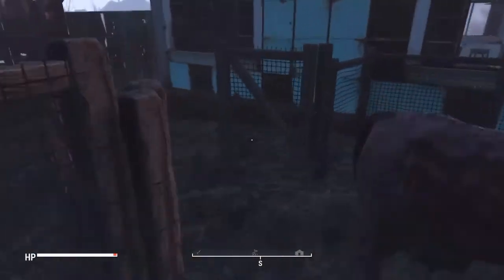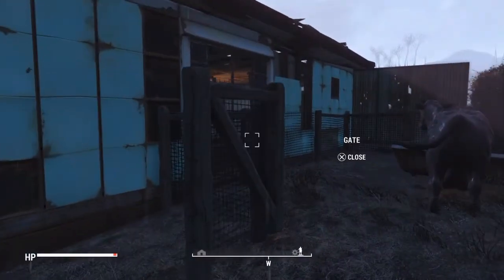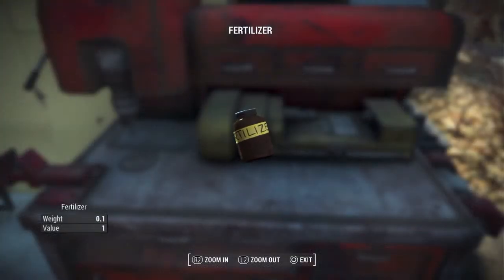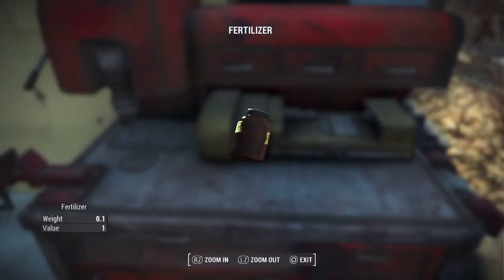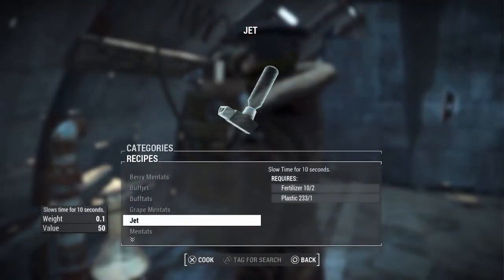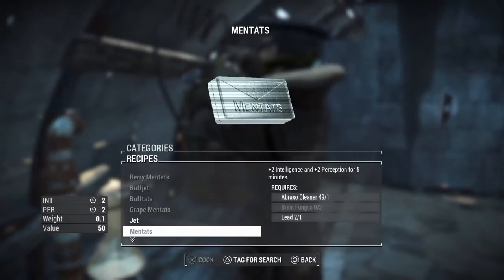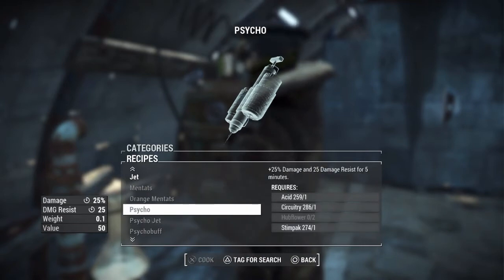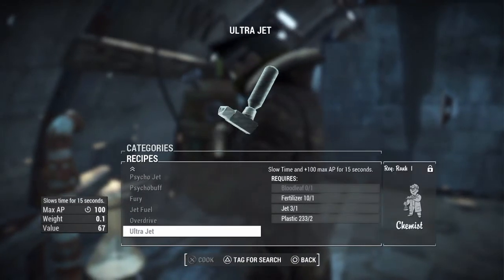What Are Brahmin For? - Fallout 4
In this video I will tell you what Brahmin are for.